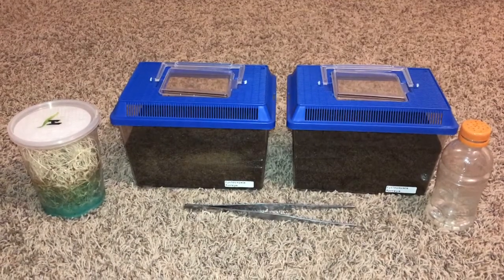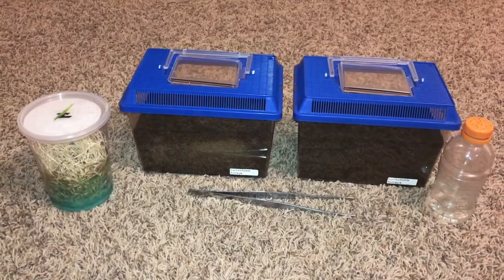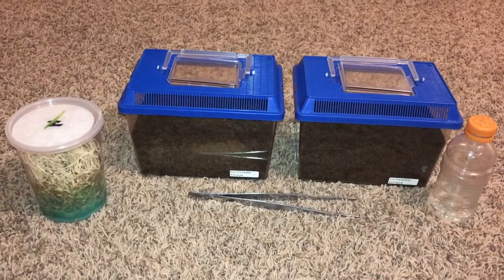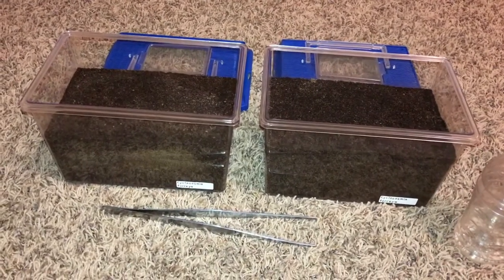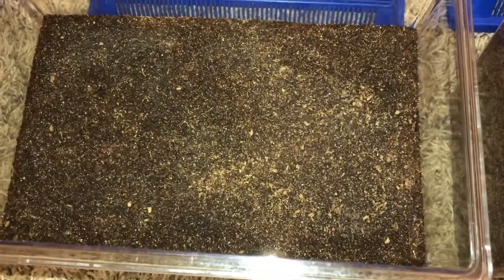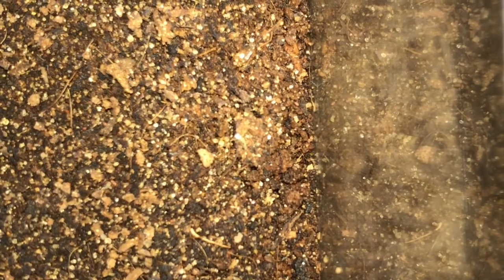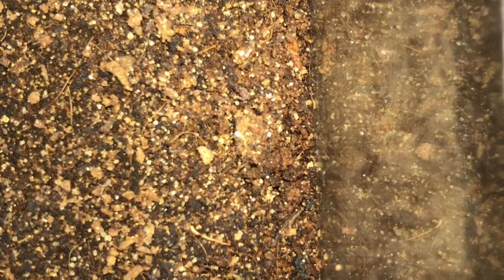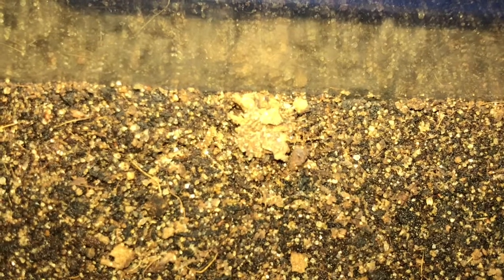How to Care For a Trapdoor Spider (Feat. Cyclocosmia torreya)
A few things I forgot to mention.
- They will be perfectly fine kept at room temperature.
- I offer mine food once every 1-2 weeks. And being a Mygalomorph (Primitive Spider), they can go without food for a very long time.

Hope you enjoyed this care video about one of the most unique inverts in the exotic pet trade! :)